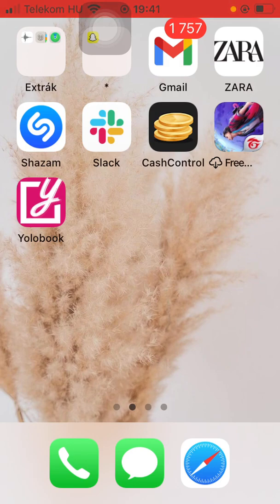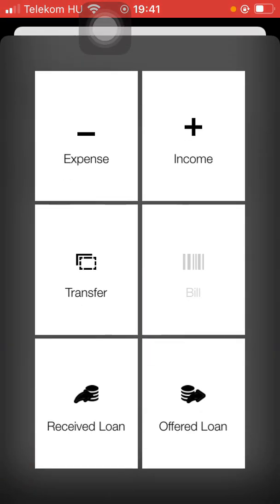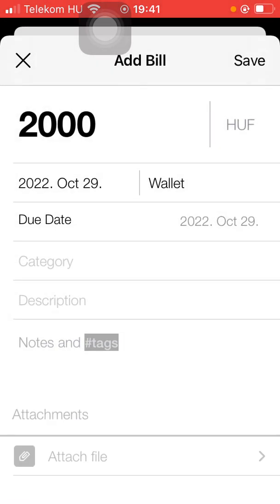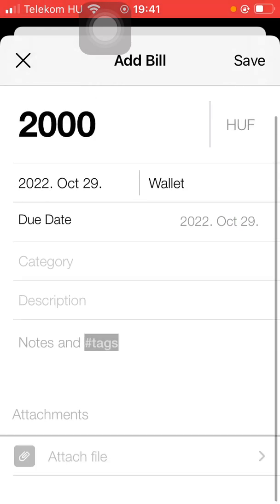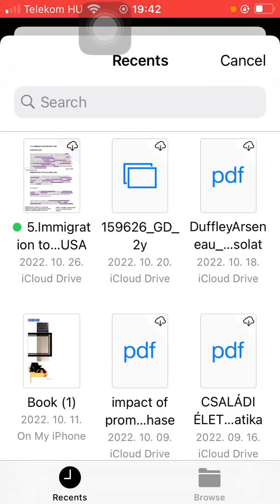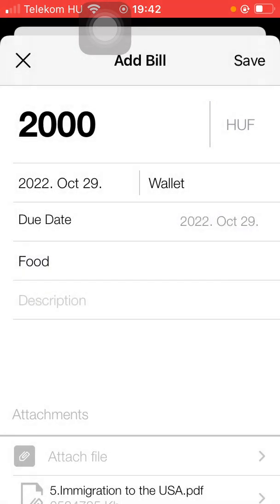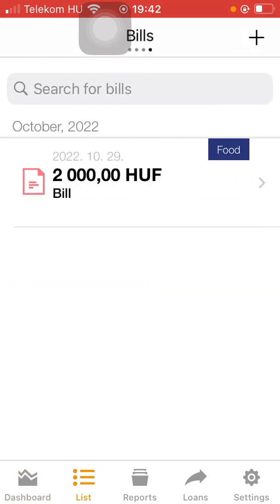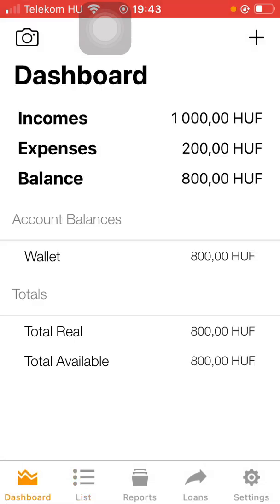How to add a new bill entry on CashControl?